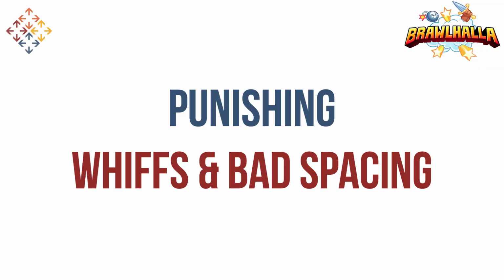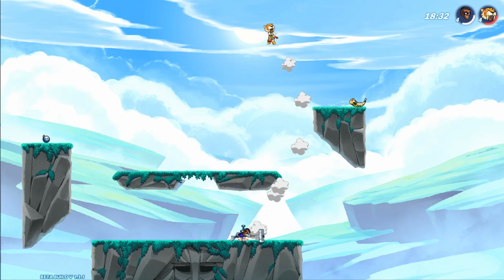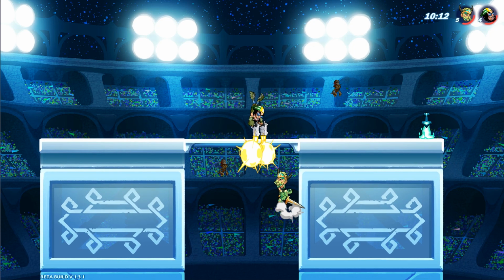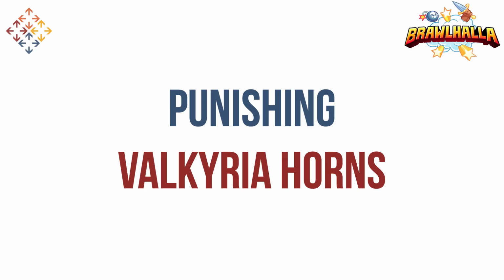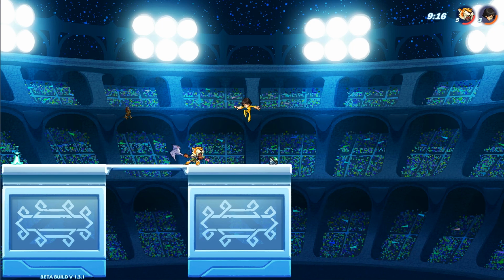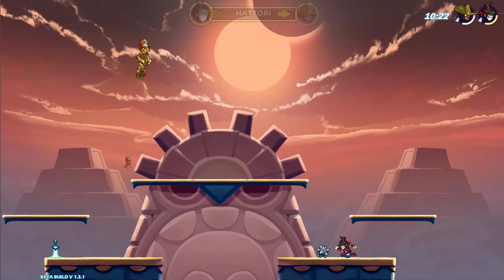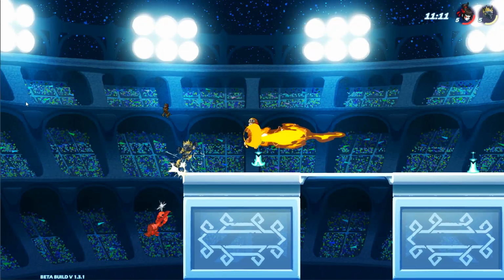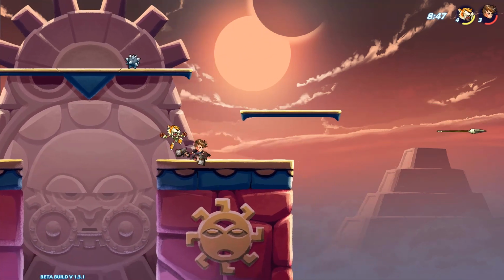Punishment Guide - Brawlhalla Competitive Tips Tricks and Strategy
In this guide I go over how to punish various mistakes in Brawlhalla.

You can also head to the official website and request a beta key

"A 2D platform fighter where the best of the baddest-ass warriors in history battle each other in an eternal tourney of champions for bragging rights, infinite mead, and the pure pleasure of delivering a beatdown."

Brawlhalla is a local and online free to play multiplayer battle arena brawler! Deceptively simple Brawlhalla is an excellent game for friends at parties looking to have a good time with a fresh new game, and those of a more competitive nature.

Get involved in the community at

► Twitter is pretty much the only social media I use and I love talking with people on it.

Comment if you want to play with me!

If you want to add me on Steam and get in some Brawlhalla action (and potentially get it on tape) just let me know! I'm happy to play with anyone who watches my videos.